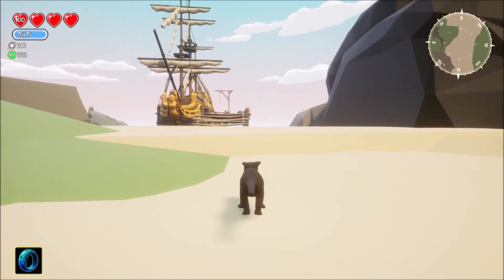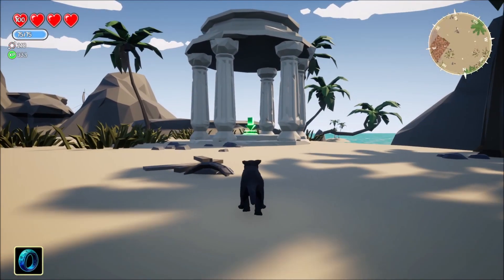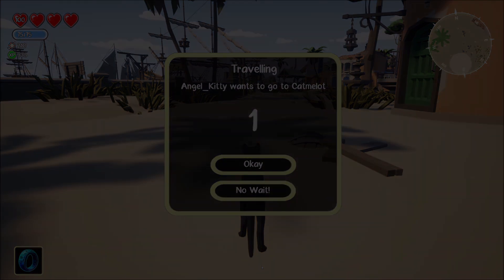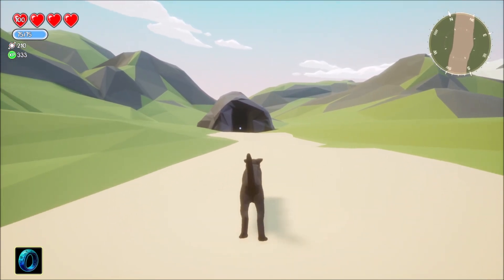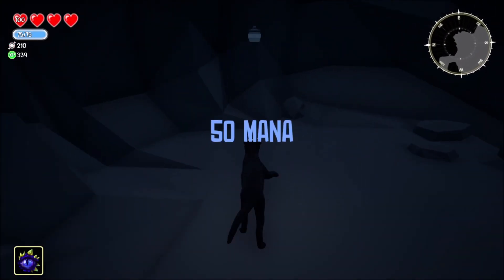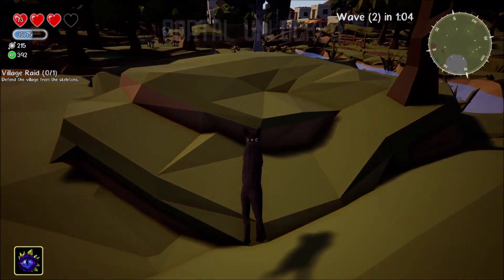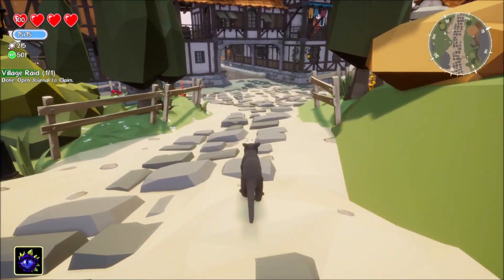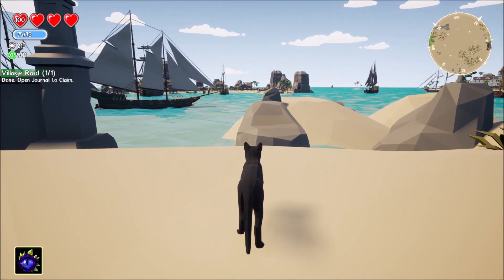All About Portals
This video shows you the fastest way to travel in Cat Gets Medieval.